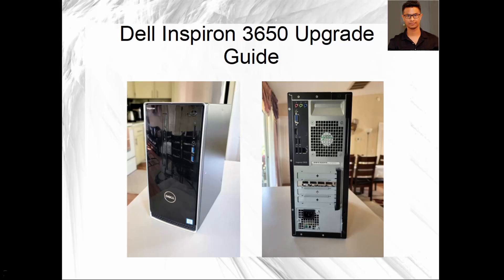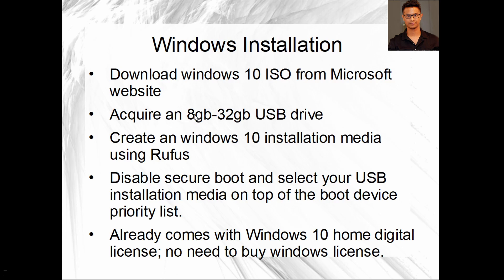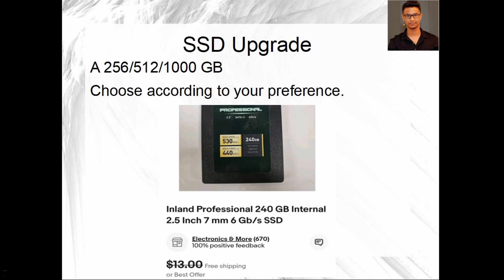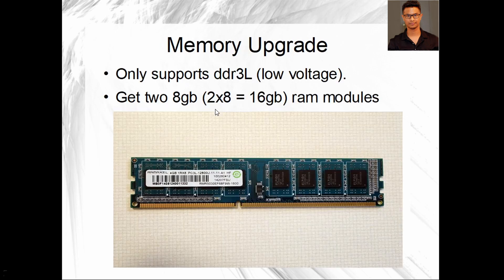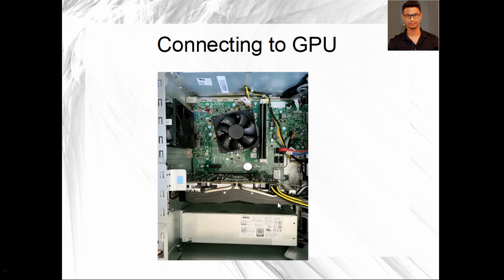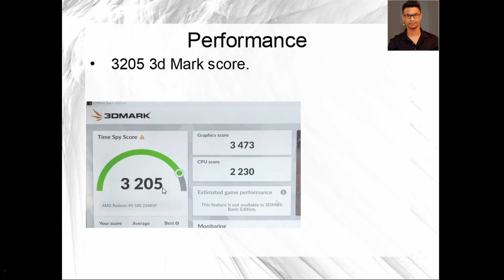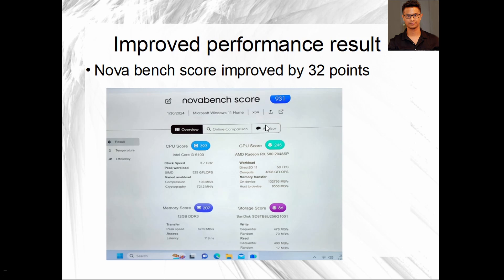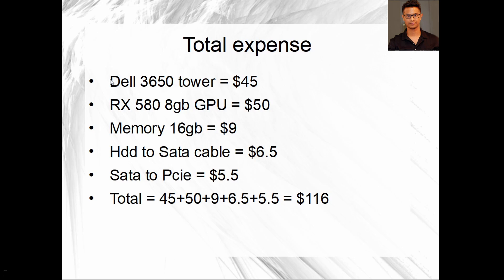Dell inspiron 3650 upgrade guide to a Gaming computer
In this video I upgraded a lower powered Dell inspiron 3650 office computer into a fully capable gaming machine while staying on a budget.

I put in a lot of helpful info about this specific machine. Please, check the entire video for any questions that you may have.

Chapters:
00:00 - Intro
00:38 - Windows installation
02:46 - SSD upgrade
03:05 - CPU upgrade
04:01 - RAM/Memory upgrade
05:19 - GPU Upgrade
08:54 - Performance Results
12:24 - Expense summery